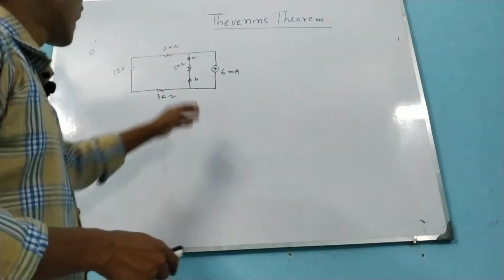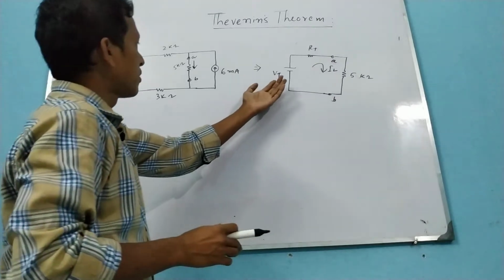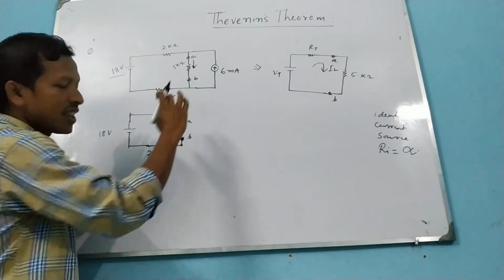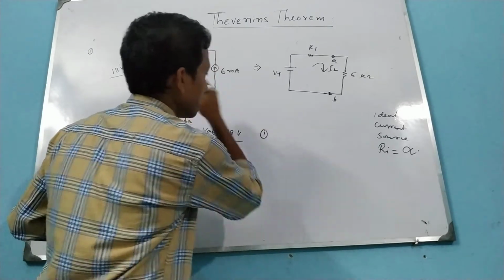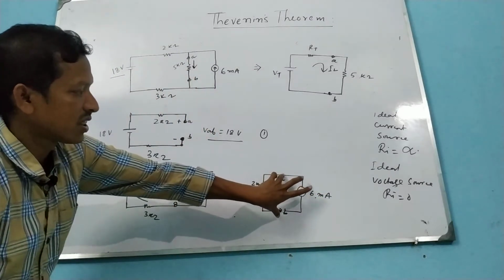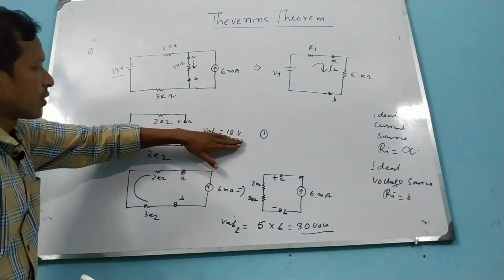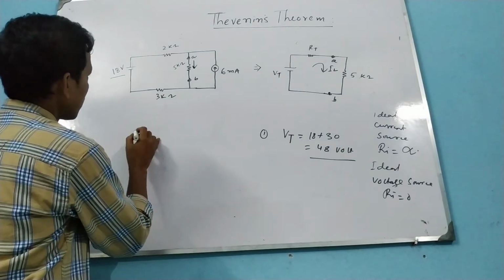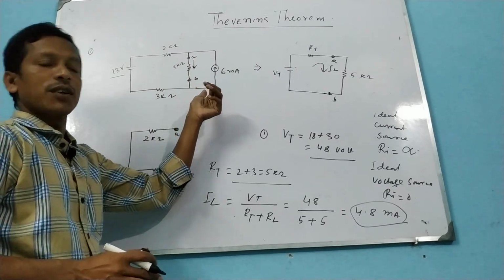Application of thevenin's theorem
Second sem